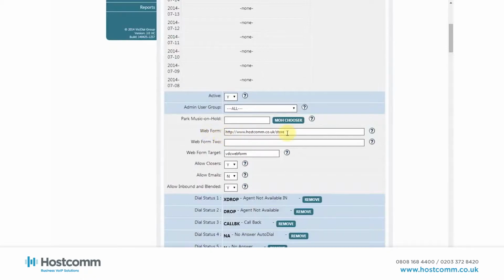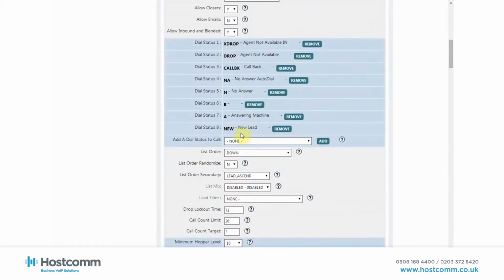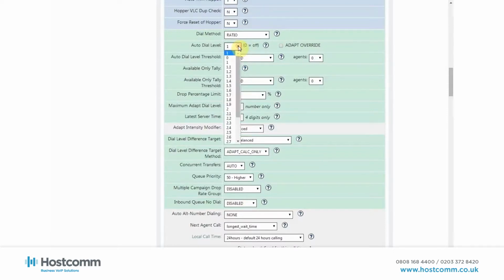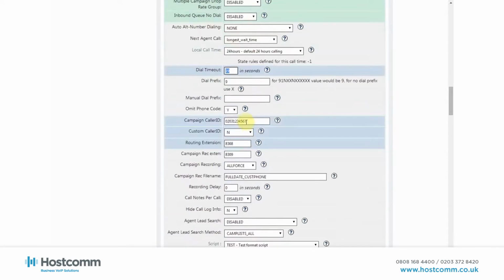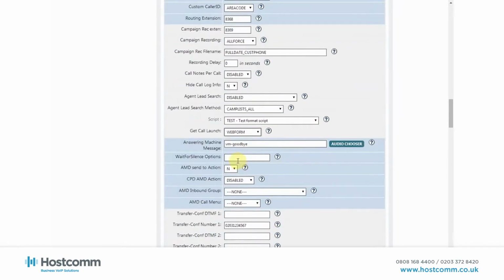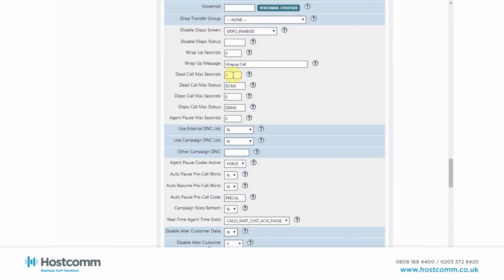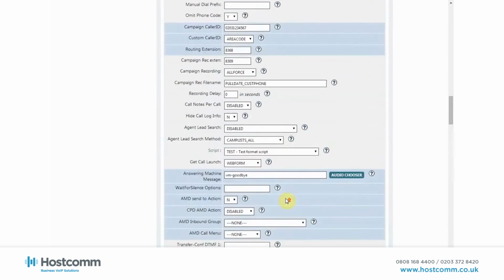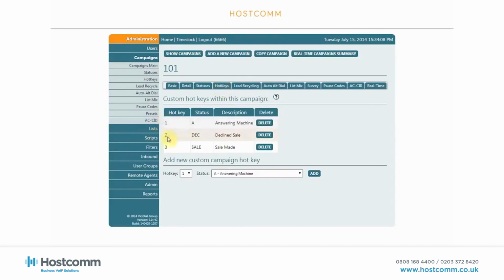Hosted Dialler Main Features Overview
This video outlines the main features of the Hosted Dialler  / Hosted Contact Centre.